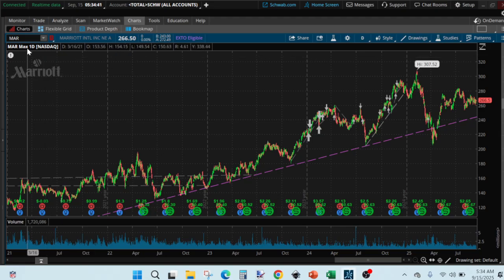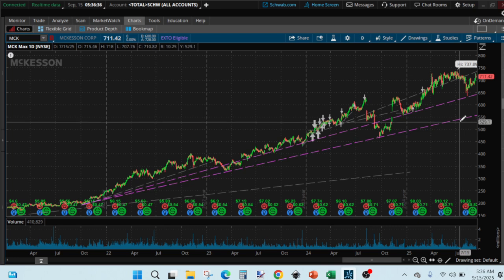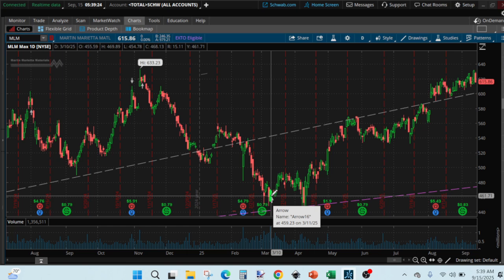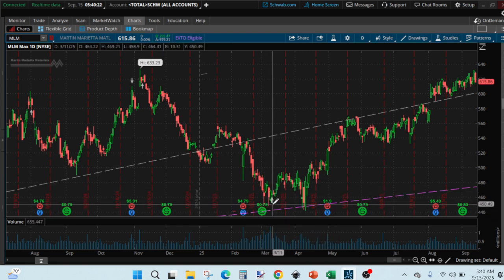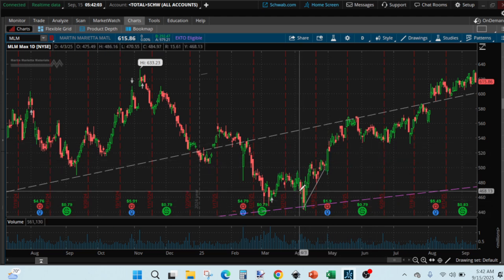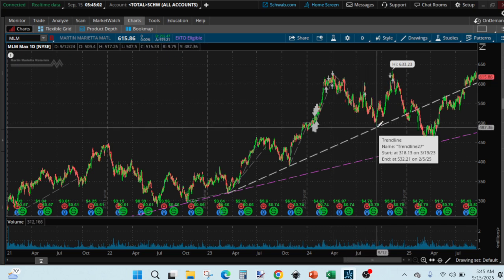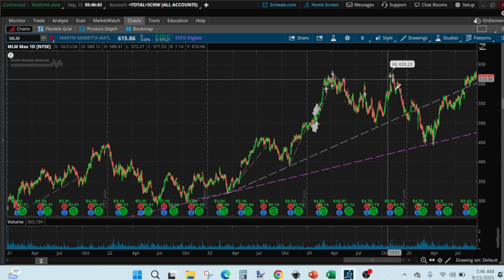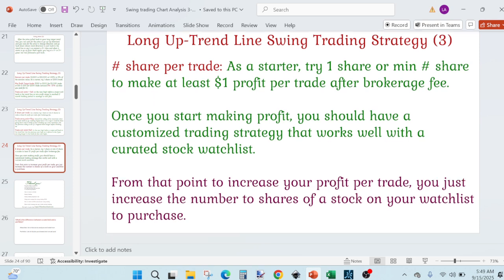Swing trading strategy for beginners-How to use trend lines to trade stocks v158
Daily chart analysis of the following upward large cap stocks after the stock market closed on 9-12-25: MCK, MKL, MLM